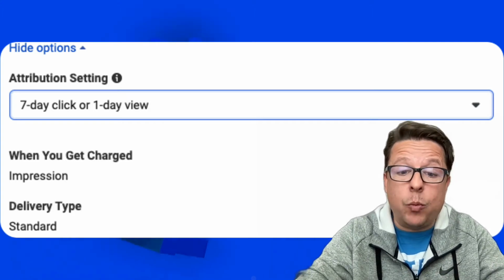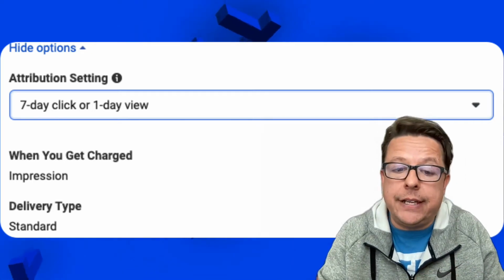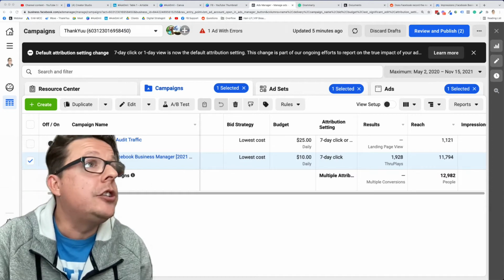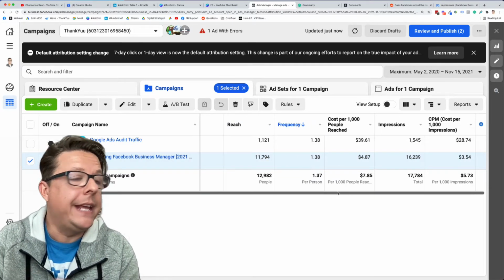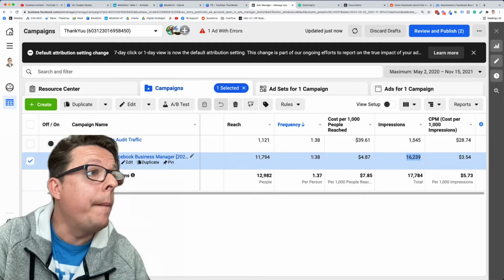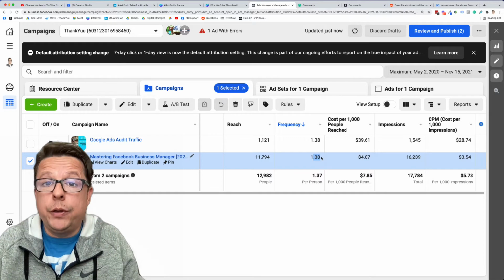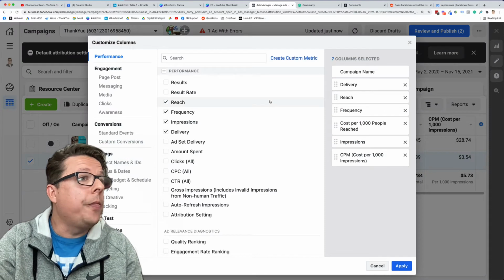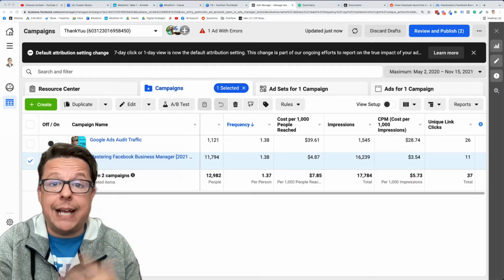Facebook: How Are Impressions Counted?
Facbook impression metric is not straightforward, and I often see it confused with the attribution view-through. Use Facebooks built-in reporting-Delivery

WHAT I COVER IN THIS VIDEO:
✅ FB Attribution real world experience
✅ Facebook Ads reporting trick
✅ How I use impression data in my funnels

ORIGINAL QUESTION 🙋🏼‍♂️
Does Facebook record the reach of an ad if it’s been shown to the same person twice?

TIMESTAMPS
0:00 Intro
0:10 Full Question
0:35 What I cover in this video
1:07 View Through Window
2:58 How Facebooks attribution window works
3:10 Getting a full view of your impressions
5:49 Impressions and the Funnel

My channel is about 📊Digital Marketing. I answer questions about:
❓Google Ads
❓Facebook Ads
❓YouTube Ads
❓Conversion Optimization
❓Email Marketing
❓Sales Funnels
❓Targeting
❓Ad Creative & Copy
❓Landing Pages